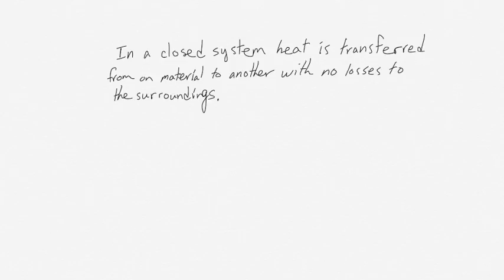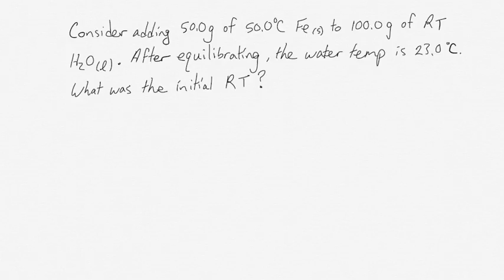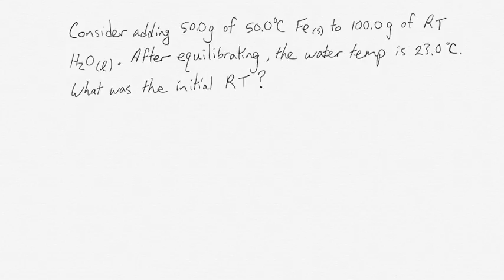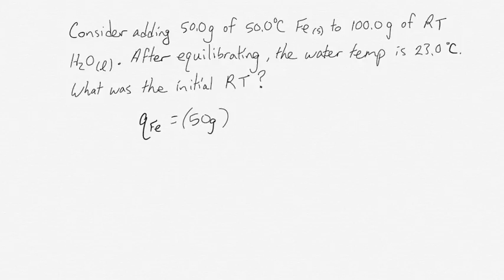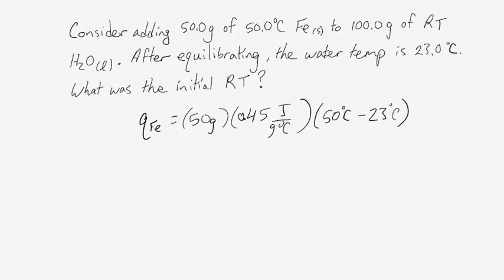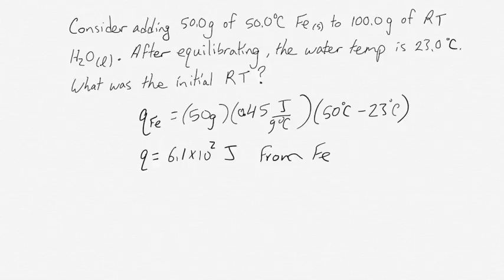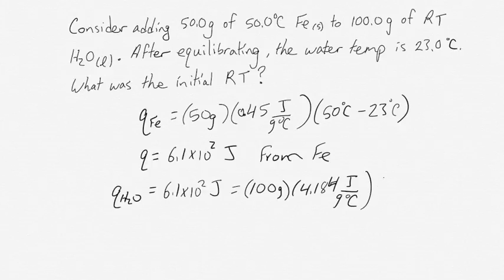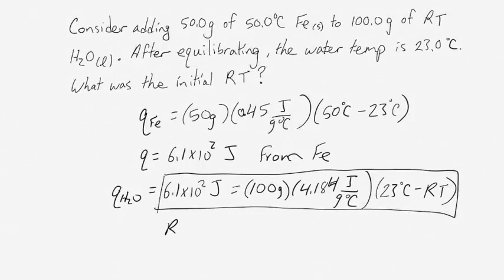Heat transfer using specific heats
Doing straightforward heat transfer calculations using specific heats.